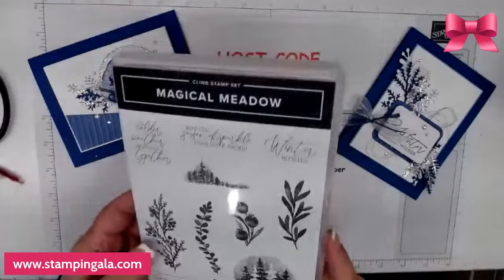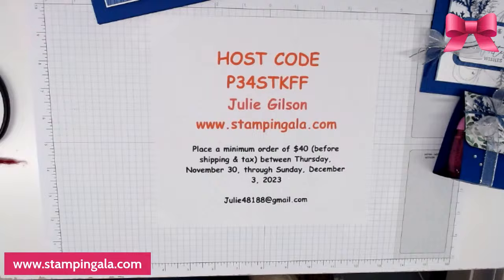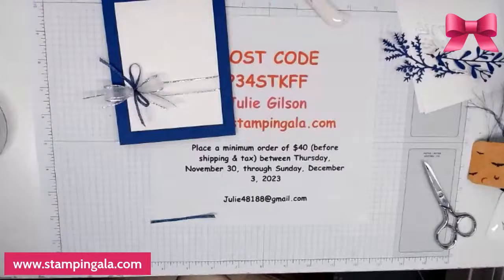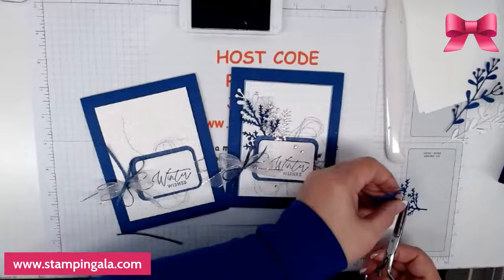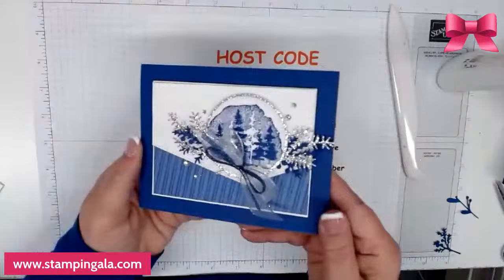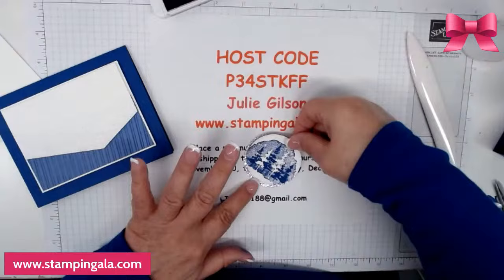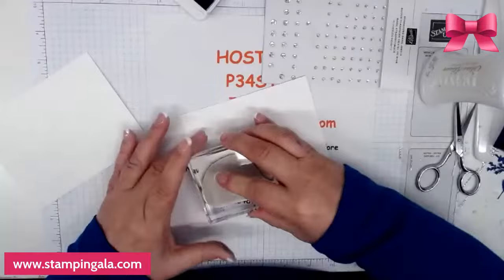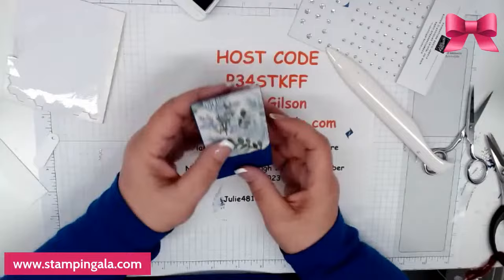Magical Meadow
Learn how to create three beautiful projects using the Magical Meadow Bundle by Stampin' Up!  Free PDF is now on my blog for these projects.